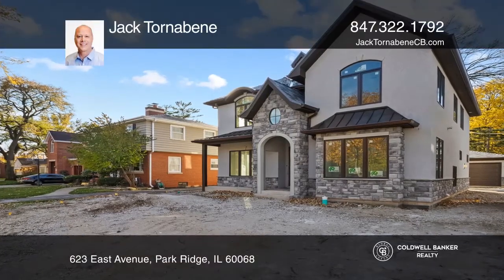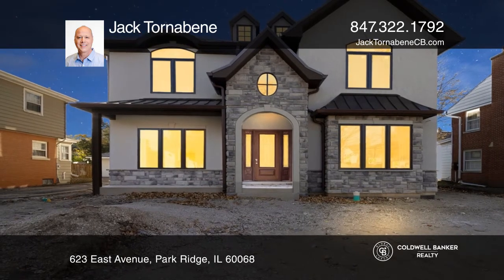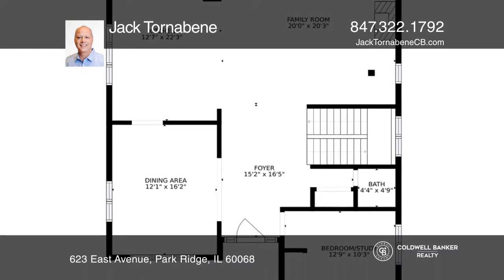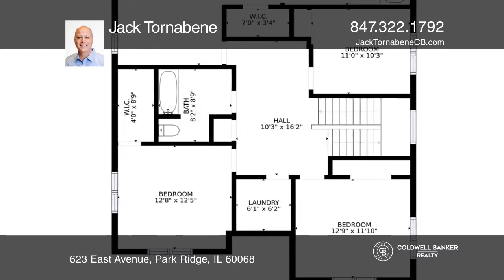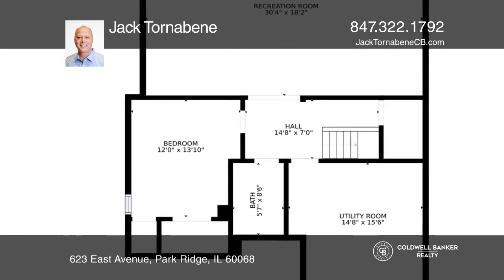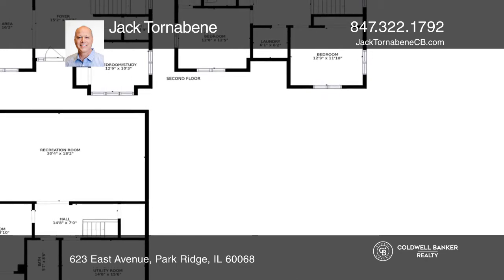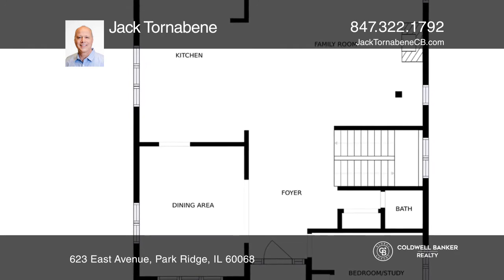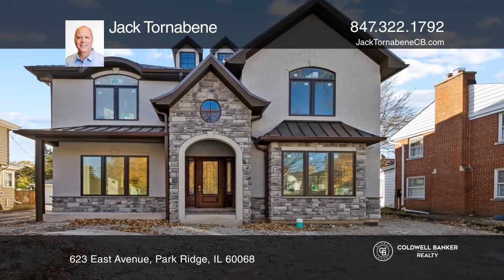623 East Avenue Park Ridge, IL | ColdwellBankerHomes.com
623 East Avenue, Park Ridge, IL

Impressive architecturally designed 2-story home in Country Club area. Features include 10 ceilings, hardwood floors throughout, an open kitchen floor plan with lots of natural light, custom cabinets, center island, large family room with gas fireplace, separate formal dining room and a first floor